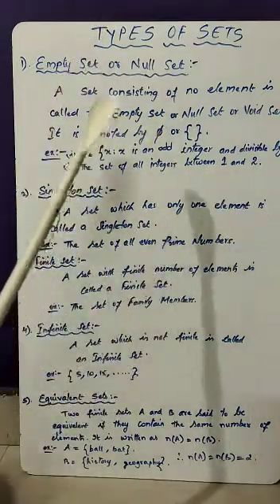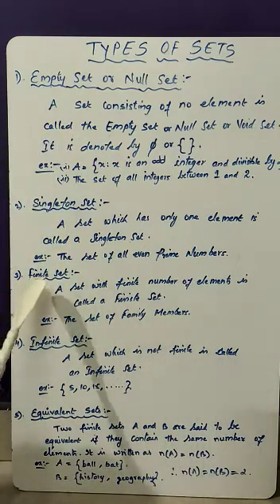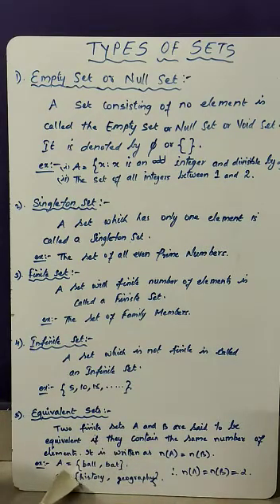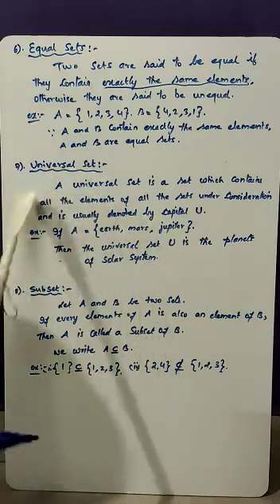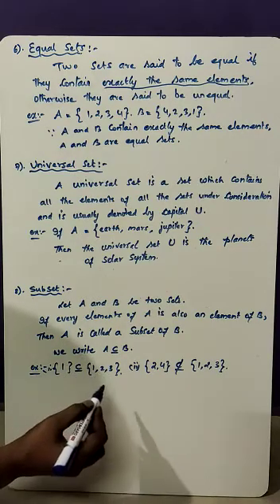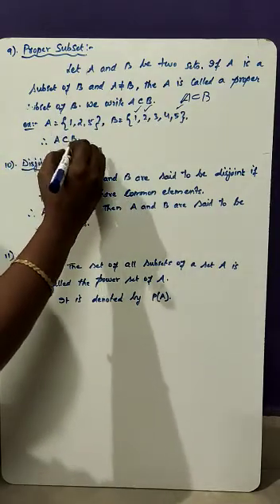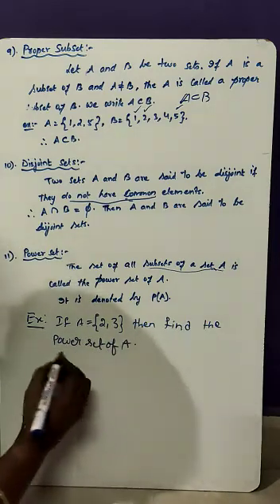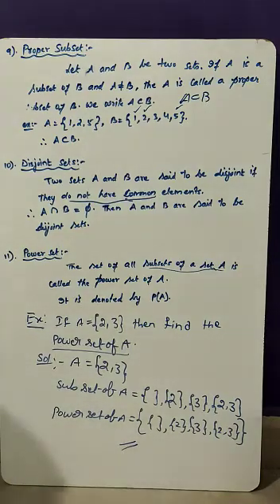GRADE9 MATHS TYPES OF SET Ex 1. 2